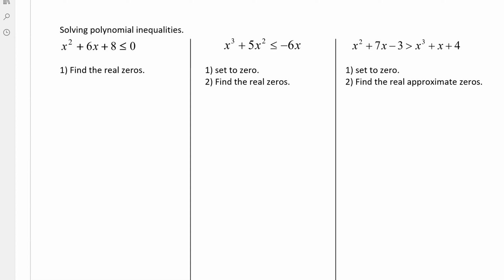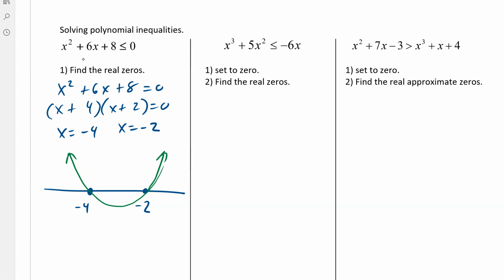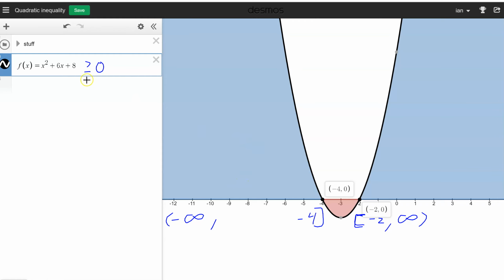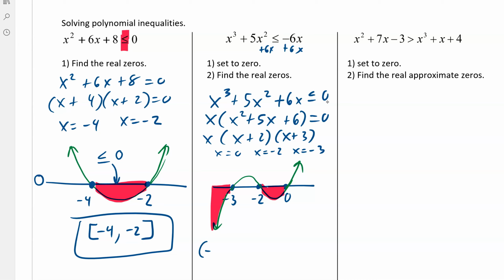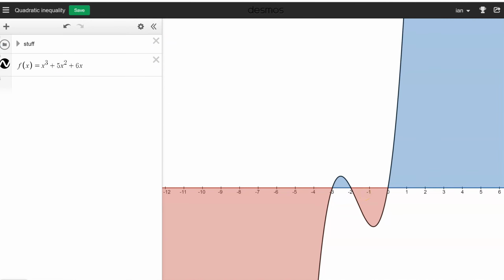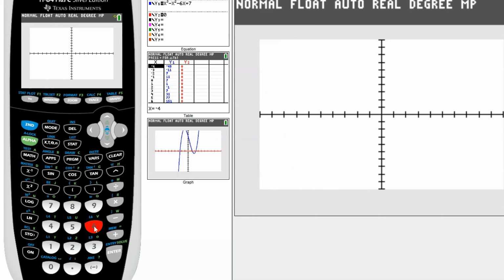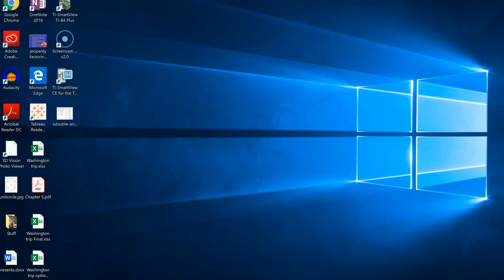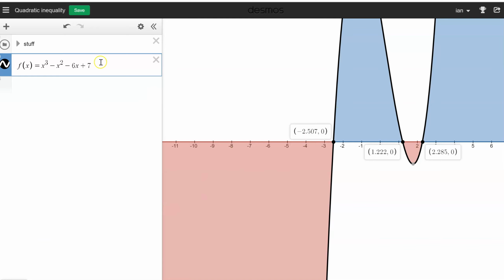4 6 c polynomiall inequalities